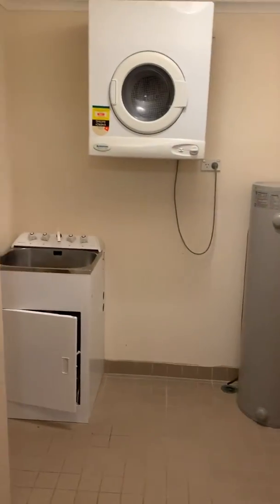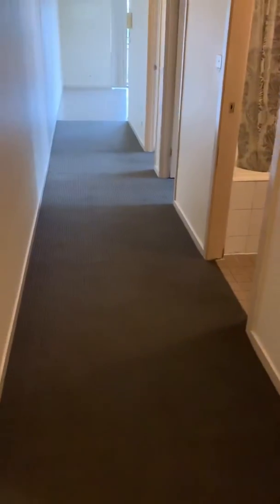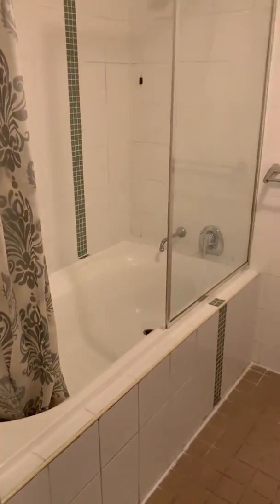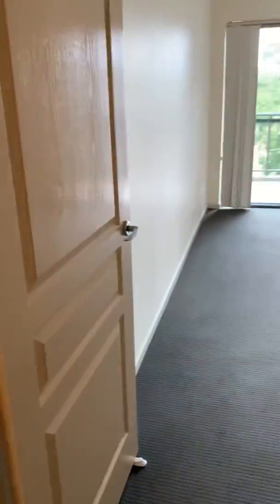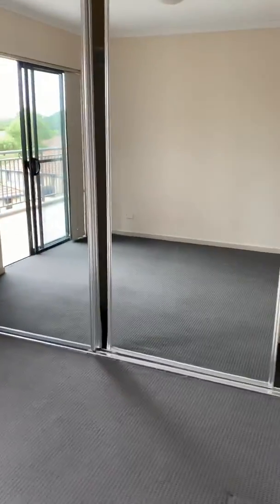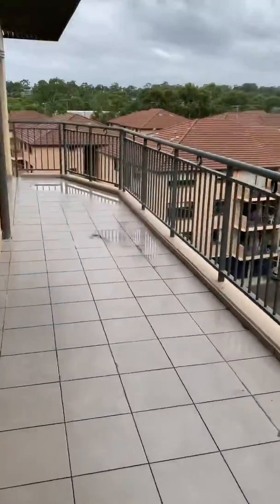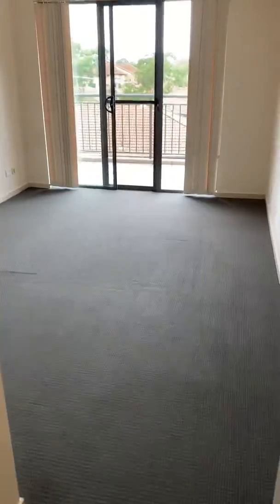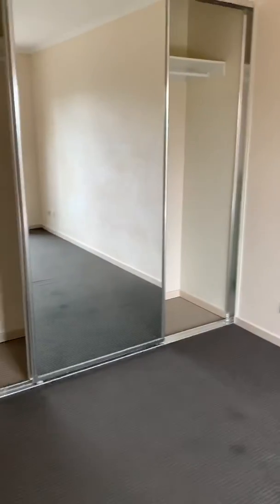404/1 Griffiths St Blacktown